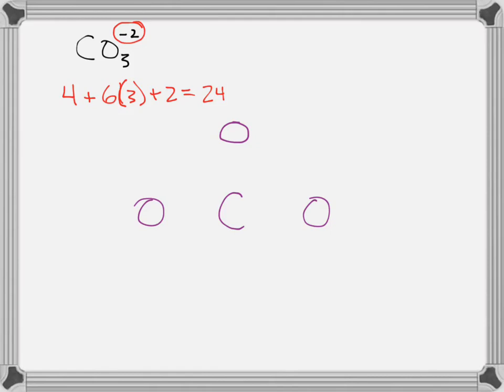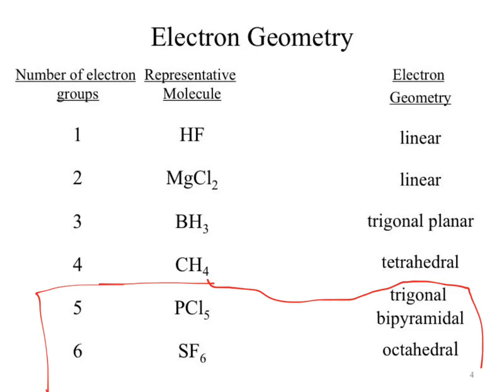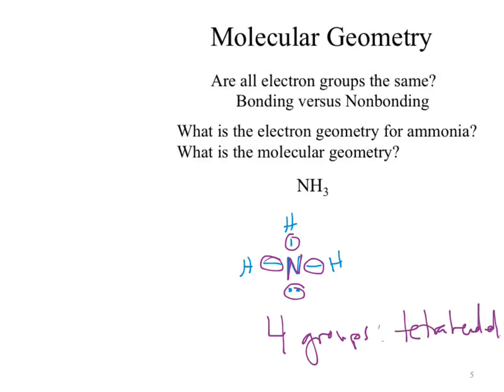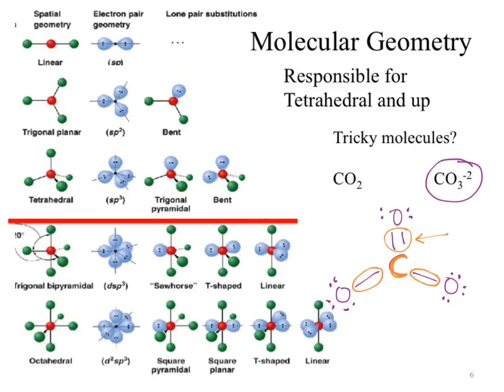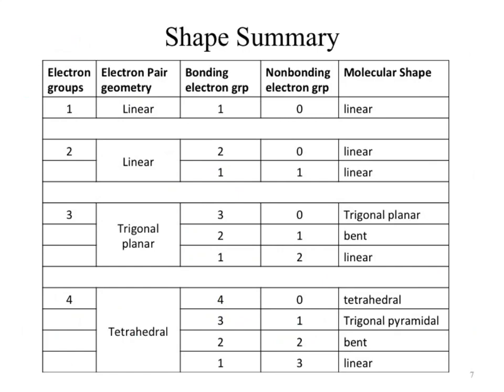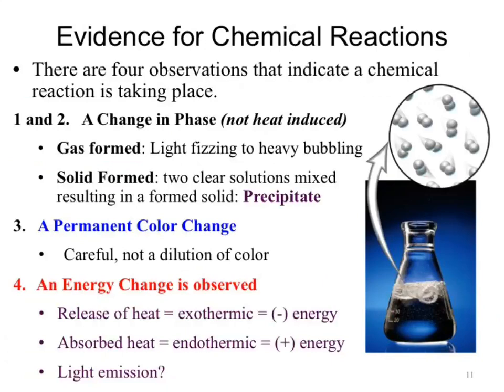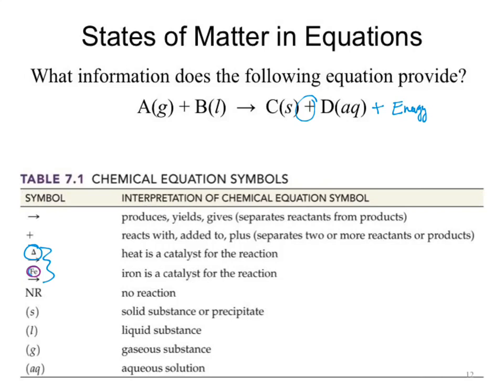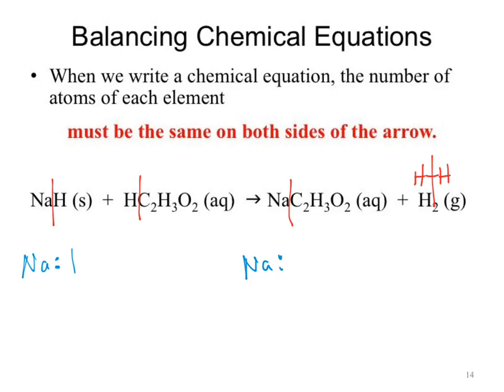CHM130 lect10a morn